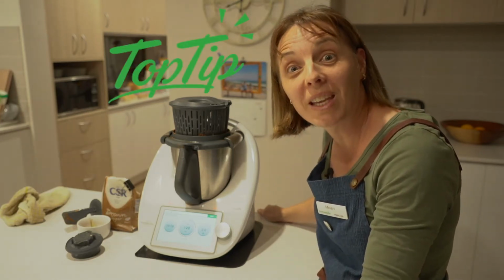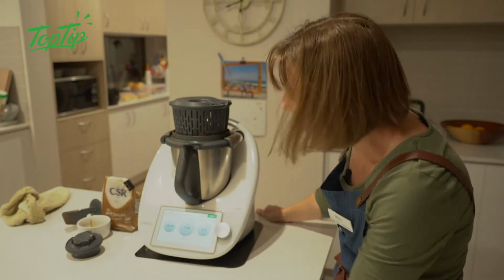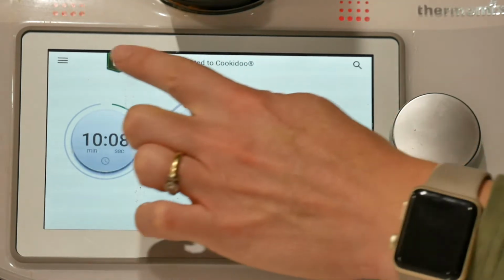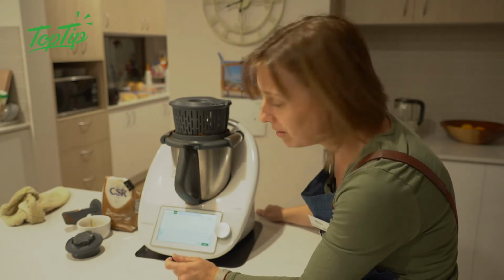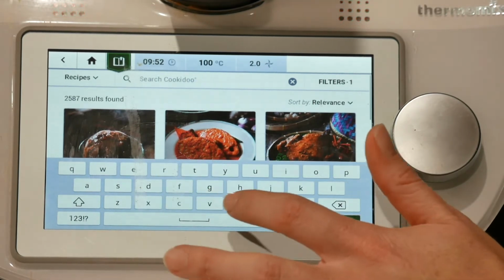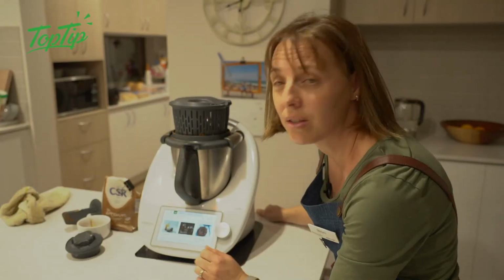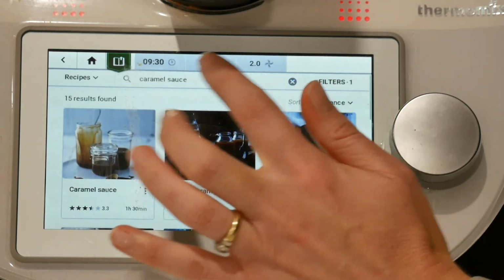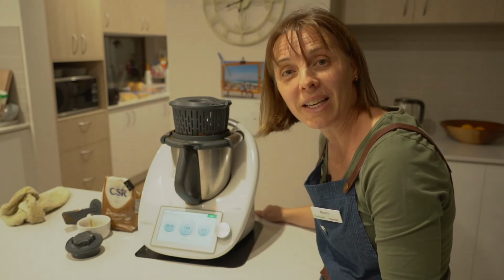Thermomix (TM6) Top tip 2 Scroling while cooking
While you are busy cooking a recipe, you can bookmark the recipe and scroll through cookidoo or plan your week... this is how.
Ready to purchase a Thermomix TM6?
Please hop over to my Facebook page Melani's Fun with Thermi for more info.